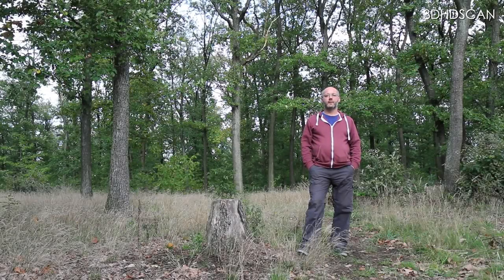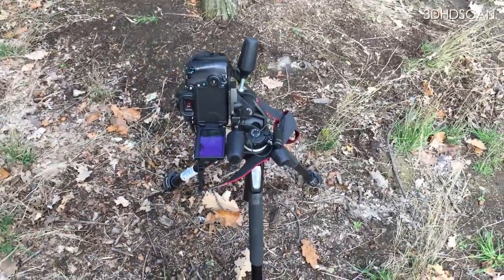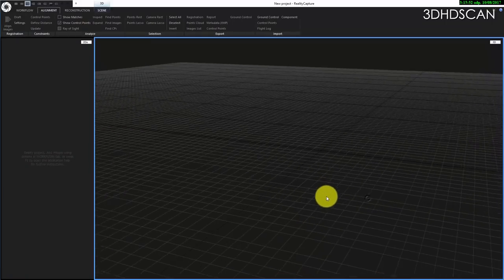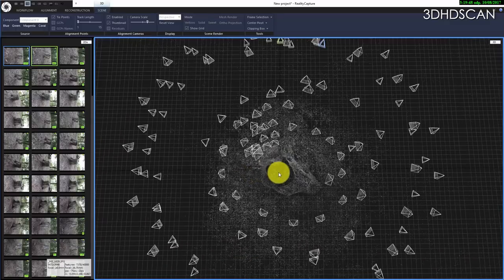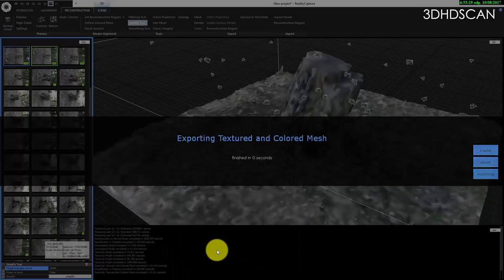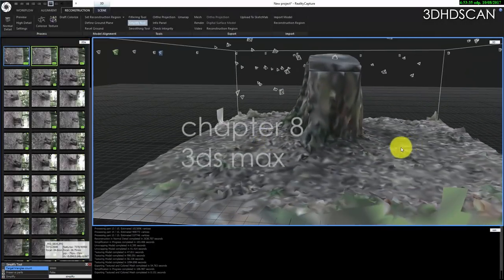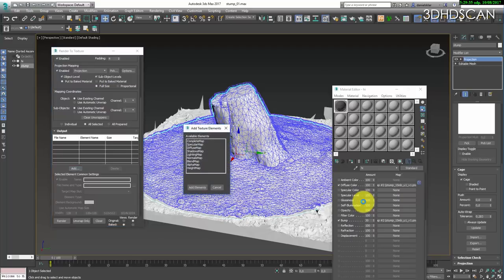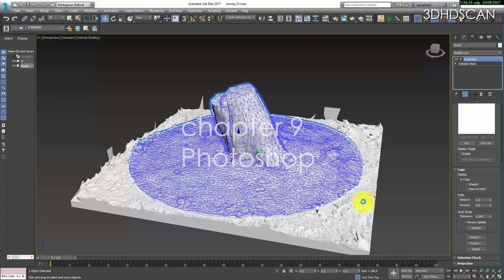Stump photogrammetry tutorial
This video is a record of my photogrammetric workflow. It's a step-by-step guide for beginners. I usually use these programs: Reality Capture, 3ds max, Unwrella plug-in, Photoshop, Sketchfab. We walk through all the steps: photographing an object, reconstructing a 3D object, optimizing 3d, burning textures, optimizing textures, and finally uploading and setting up a scene in Sktechfab. I apologize in advance for my bad English. Occasionally ground some words :)